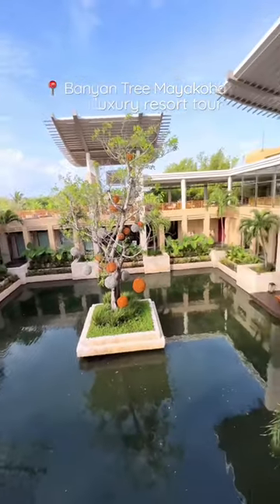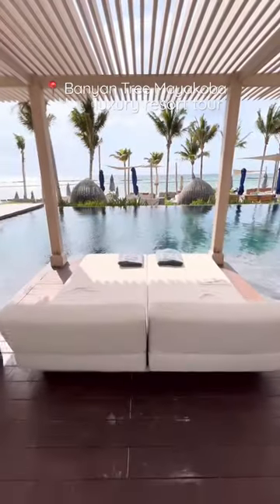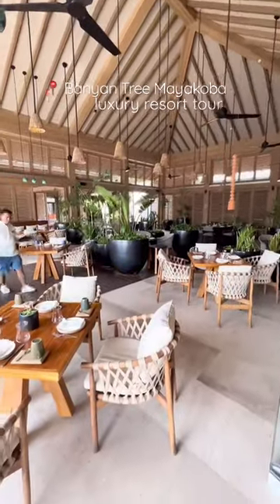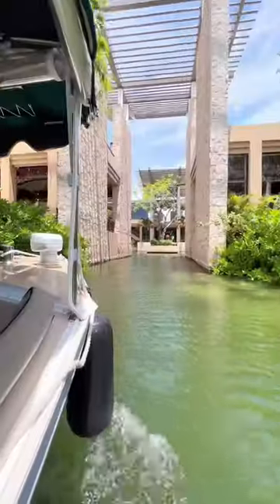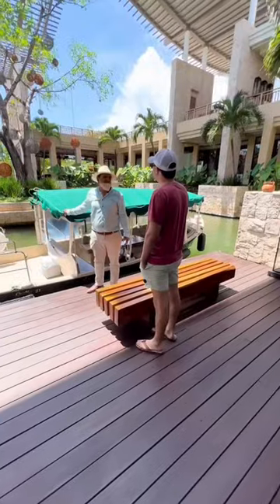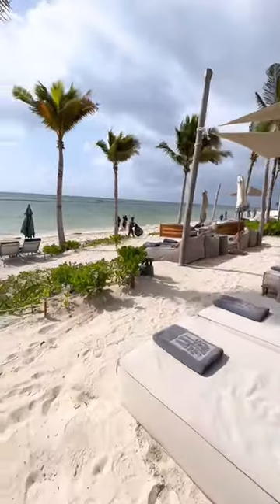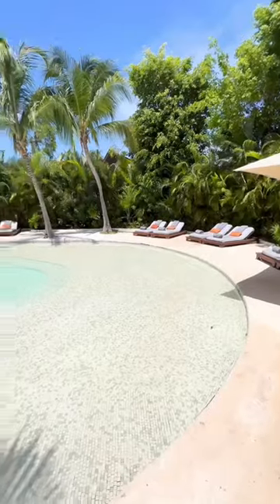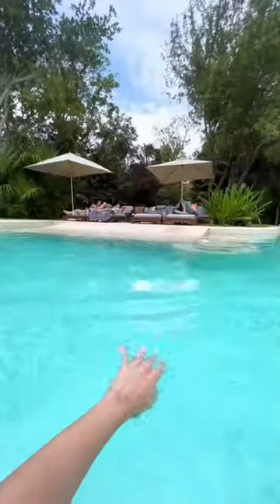Banyan Tree Mayakoba full resort tour